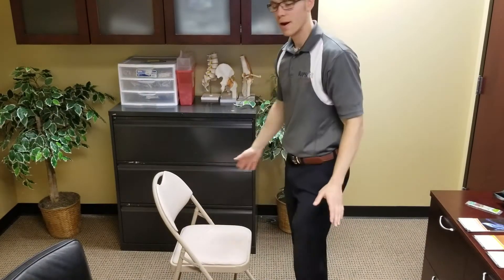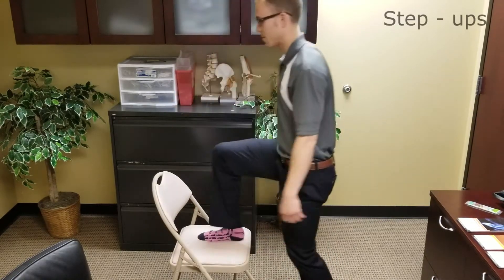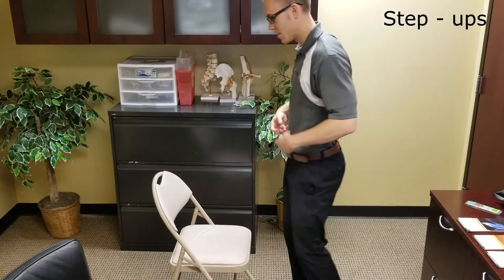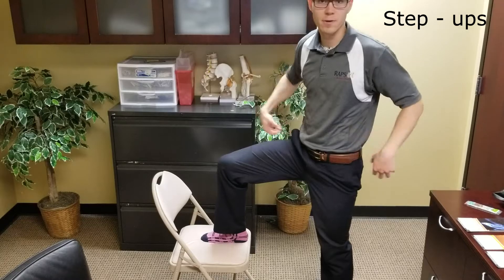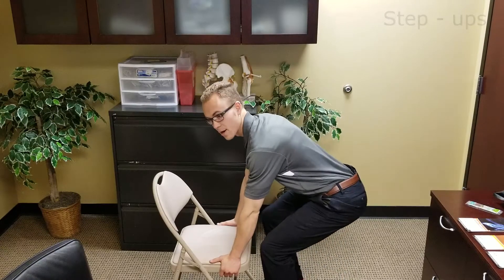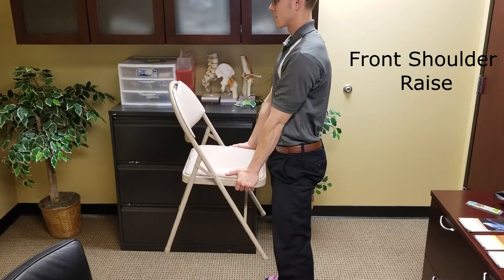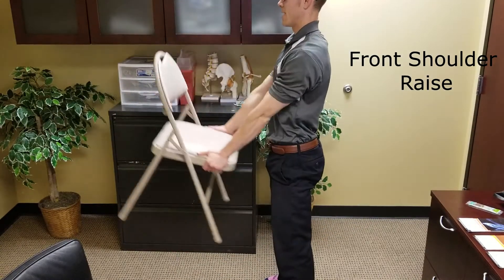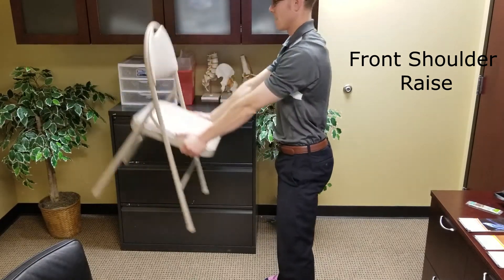At home exercises